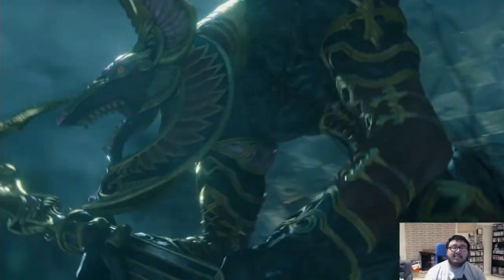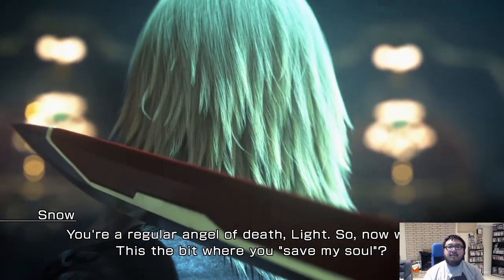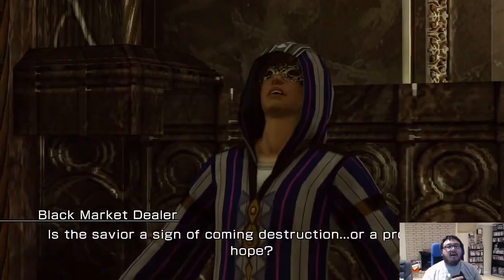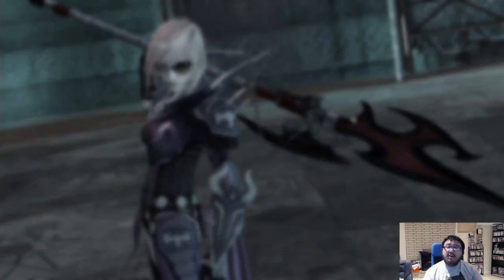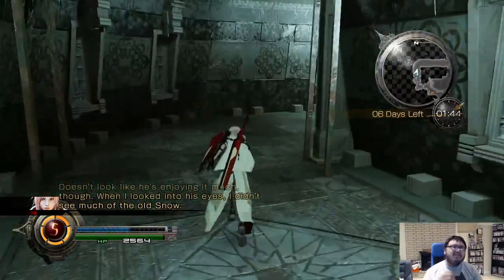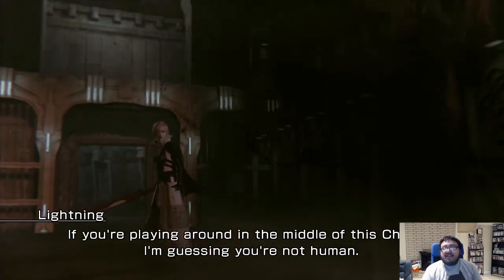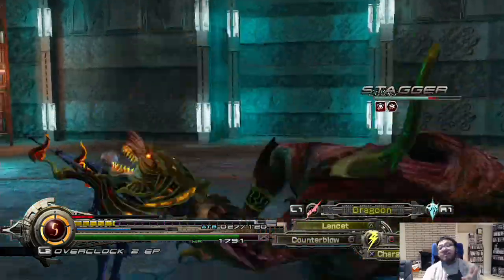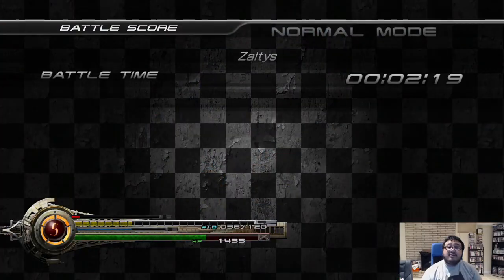Lightning Returns: Final Fantasy XIII Demo - Quick Impression - PS3 - HD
Just a quick look at the Lighting Returns Demo on the PS3. You can download it on the PSN/Live store and it sits at a 2.2 gig download.